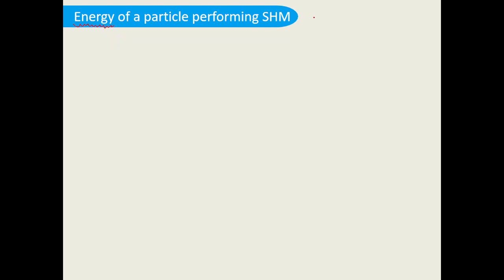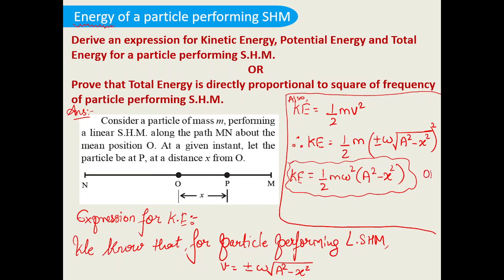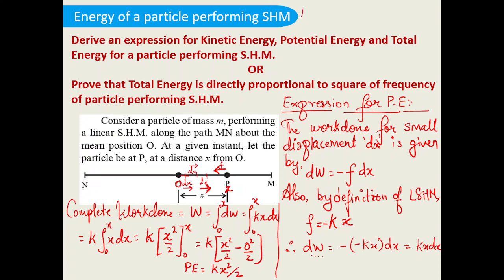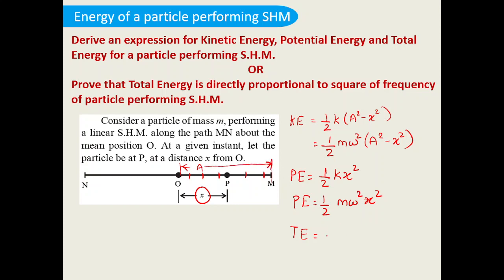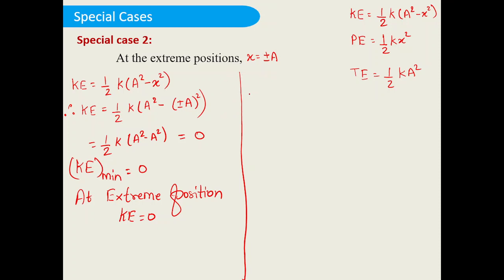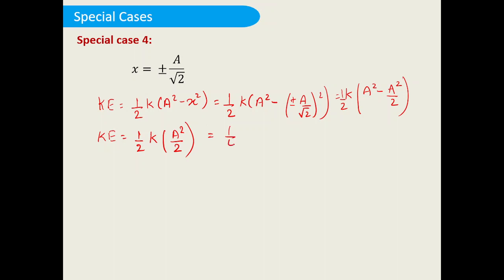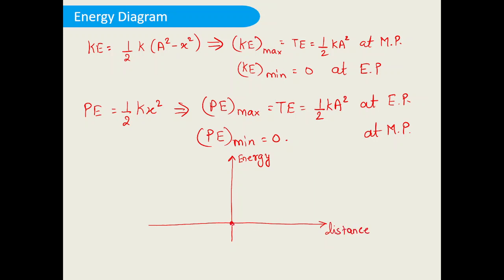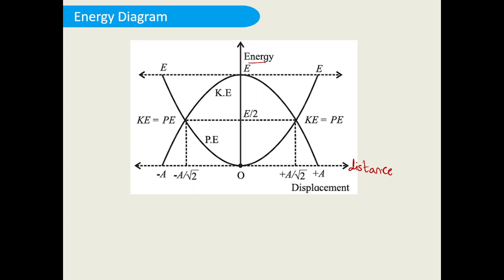5.11 Energy of a particle performing SHM | Derive an expression for energies in S.H.M.s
Derive an expression for Kinetic energy and potential energy for a particle performing linear S.H.M. |

Show that Total energy of a particle performing Linear SHM is conserved |

Determine the position from the mean position, where potential energy and kinetic energy are the same |

What fraction of Kinetic energy is potential energy at a distance of half of the amplitude.

Oscillation | HSC New Syllabus | Maharashtra Board | SYJC | 12th STD| Theory| As per Government State board Textbook| Free Education to all |